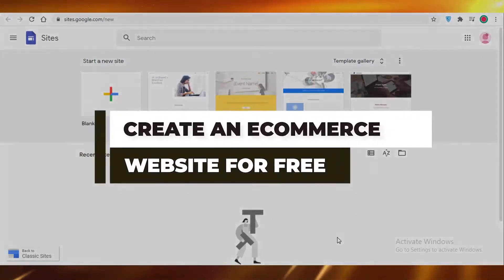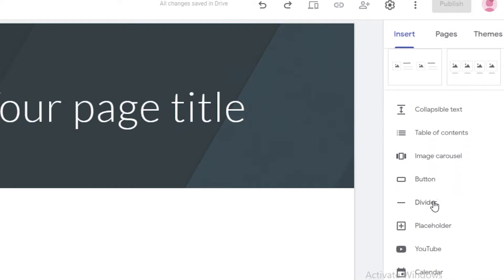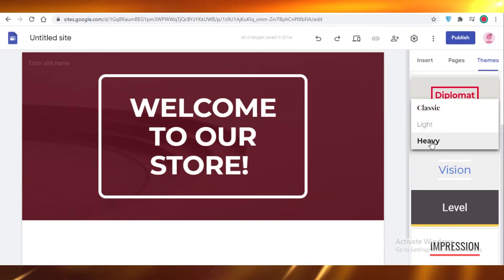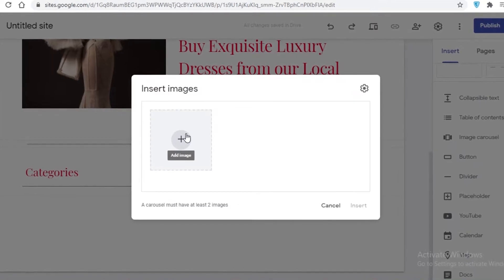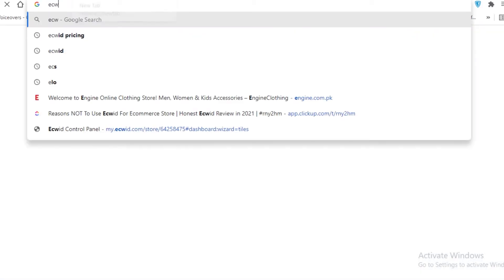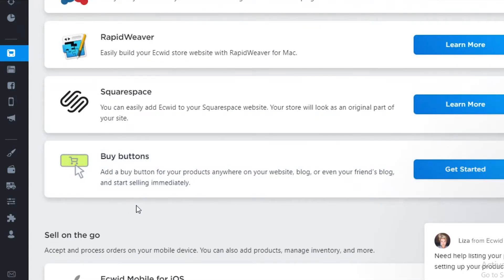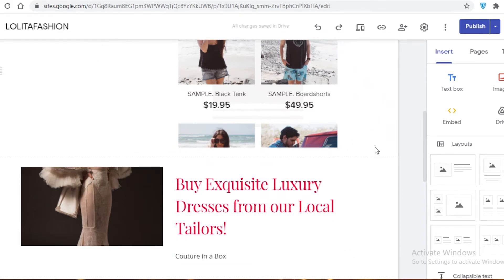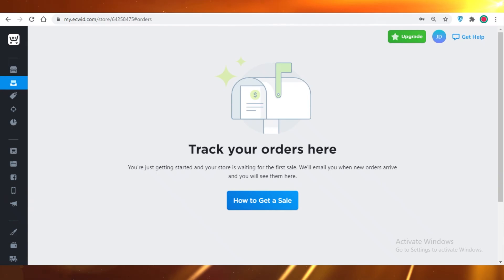Create an Ecommerce Website For FREE in 2025 (Ecwid + Google Sites Tutorial)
In this video, I show you how to create your FREE Ecommerce Website in 2025 using Ecwid and Google sites.